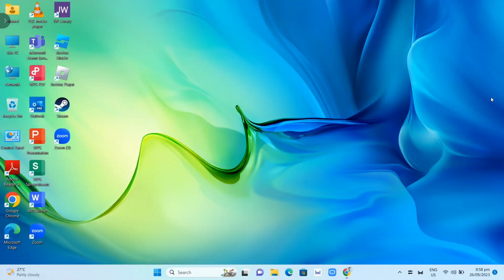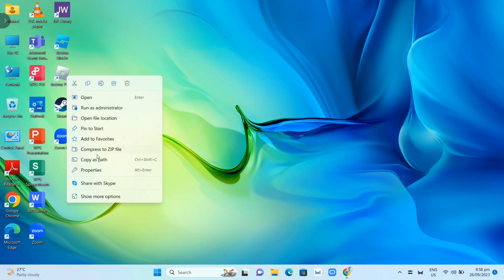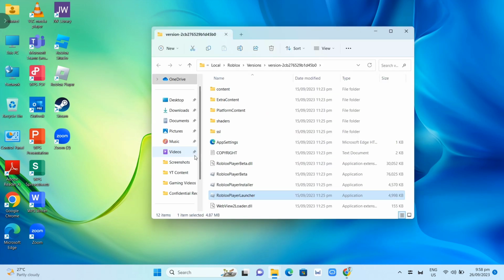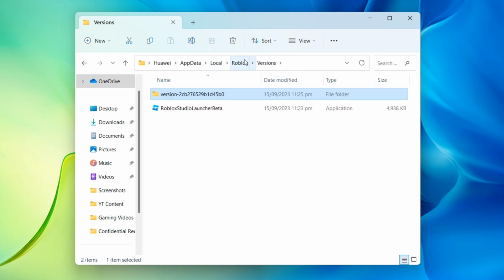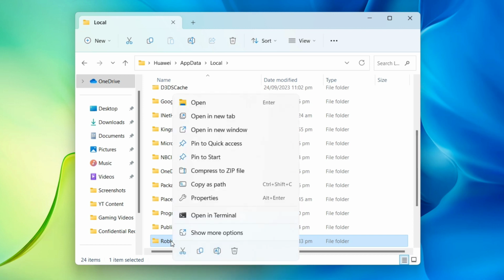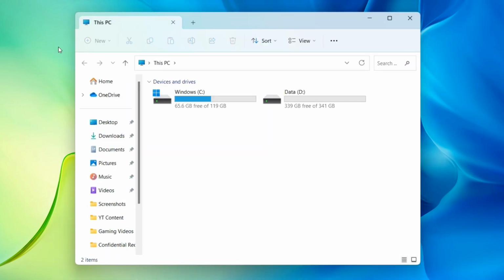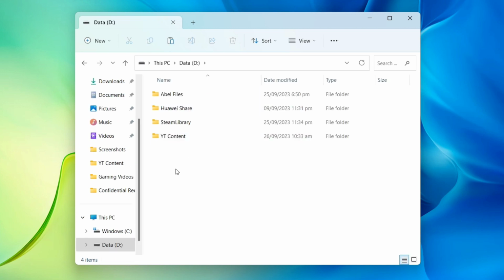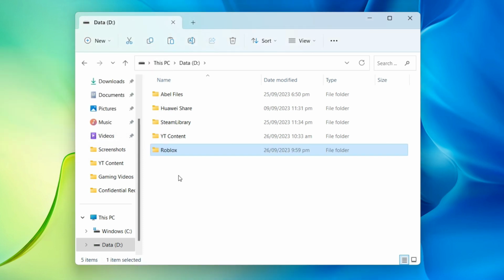How To Move Roblox To Another Drive (Easy Way)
In this video I'll show you How To Move Roblox To Another Drive (Easy Way). The method is very simple and clearly described in the video. Follow all of the steps & you will know how to transfer Roblox to another hard drive!